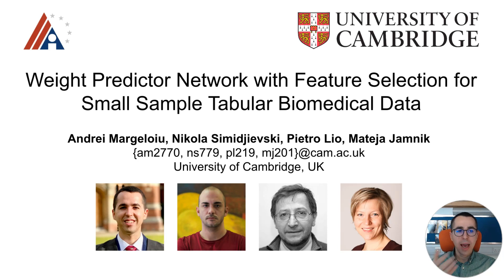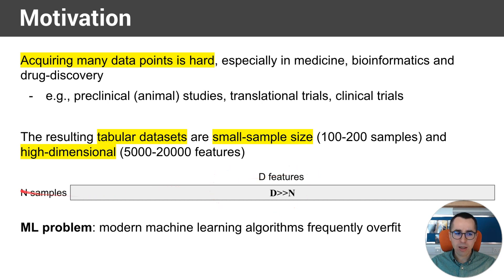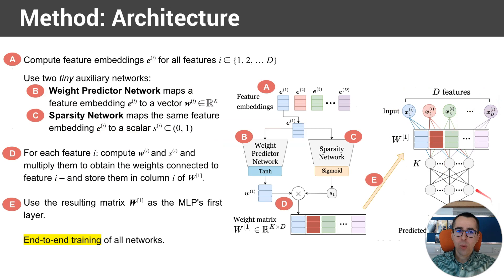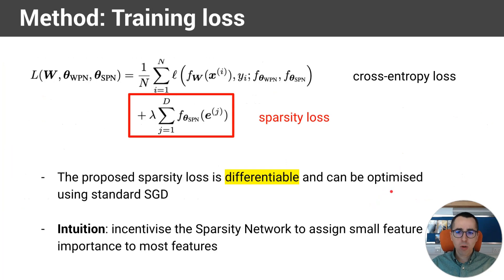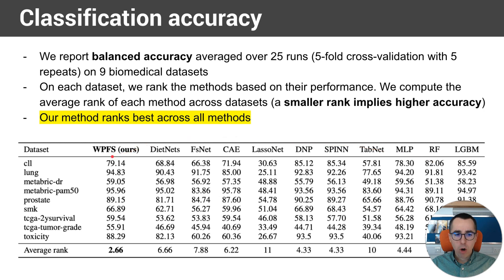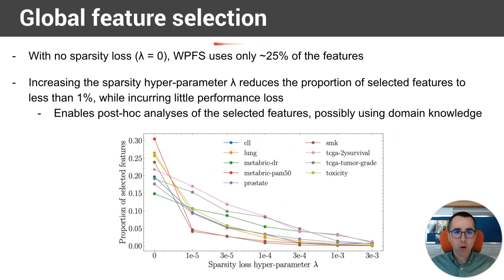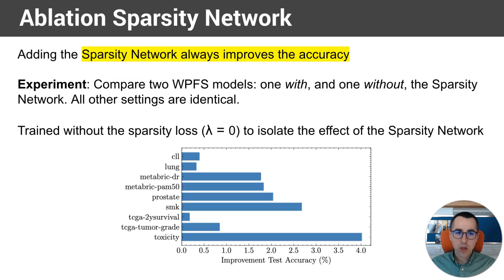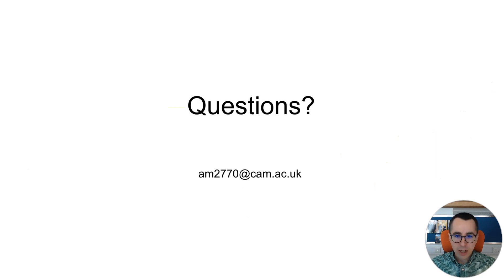Weight Predictor Network with Feature Selection for Small Sample Tabular Biomedical data (AAAI 2023)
Authors: Andrei Margeloiu, Nikola Simidjievski, Pietro Lio, Mateja Jamnik

Abstract: Tabular biomedical data is often high-dimensional but with a very small number of samples. Although recent work showed that well-regularised simple neural networks could outperform more sophisticated architectures on tabular data, they are still prone to overfitting on tiny datasets with many potentially irrelevant features. To combat these issues, we propose Weight Predictor Network with Feature Selection (WPFS) for learning neural networks from high-dimensional and small sample data by reducing the number of learnable parameters and simultaneously performing feature selection. In addition to the classification network, WPFS uses two small auxiliary networks that together output the weights of the first layer of the classification model. We evaluate on nine real-world biomedical datasets and demonstrate that WPFS outperforms other standard as well as more recent methods typically applied to tabular data. Furthermore, we investigate the proposed feature selection mechanism and show that it improves performance while providing useful insights into the learning task.